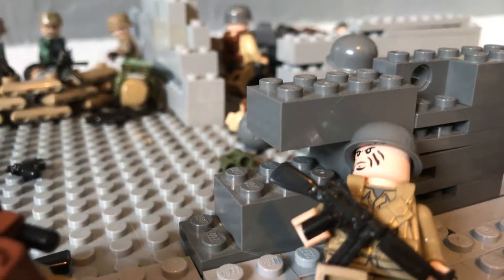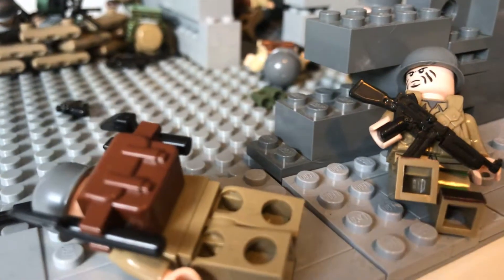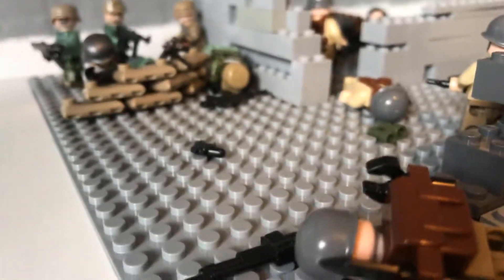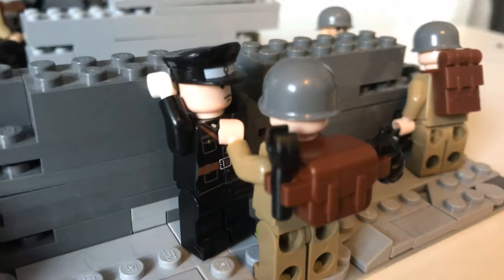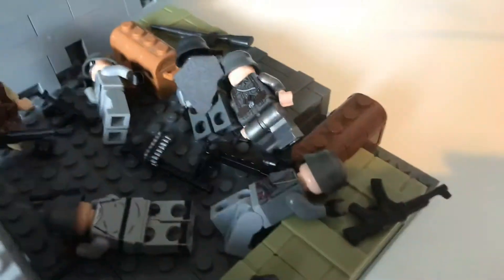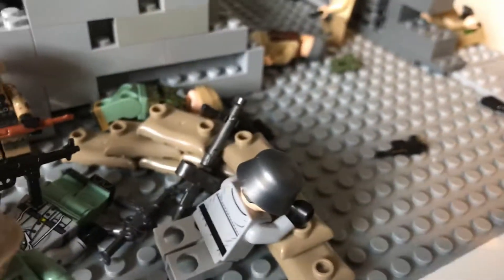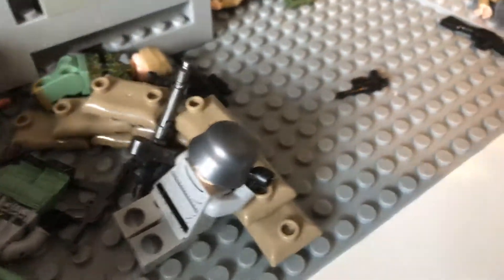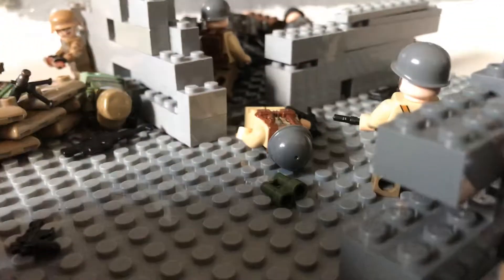Lego ww2 moc D-day +7